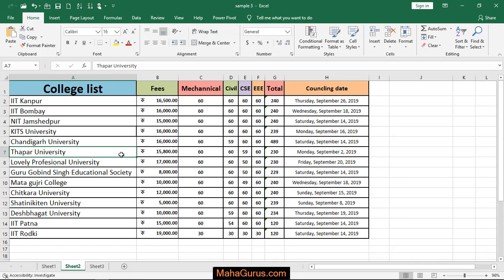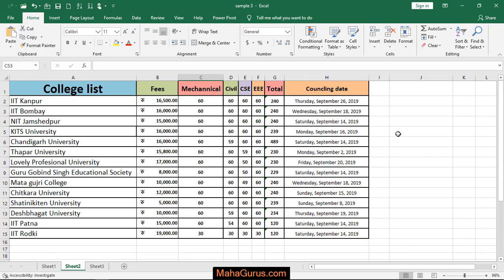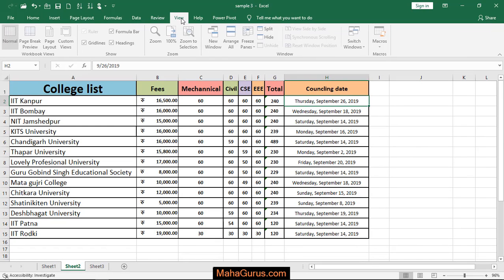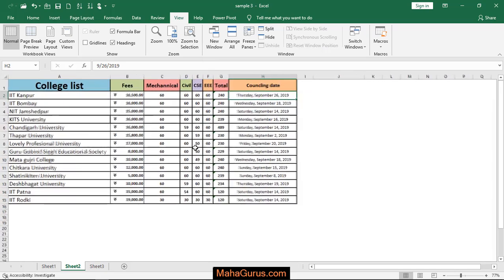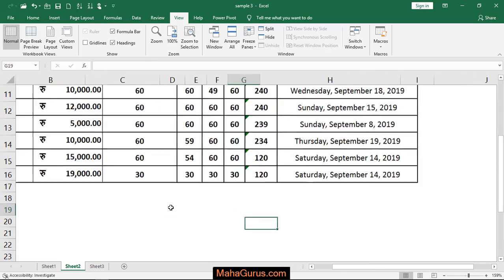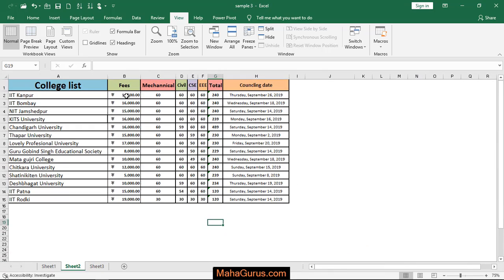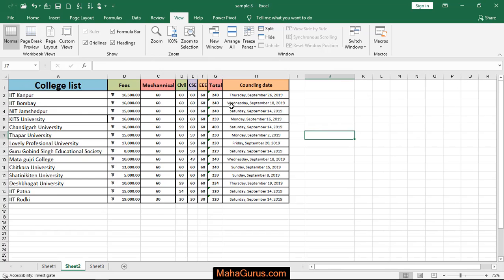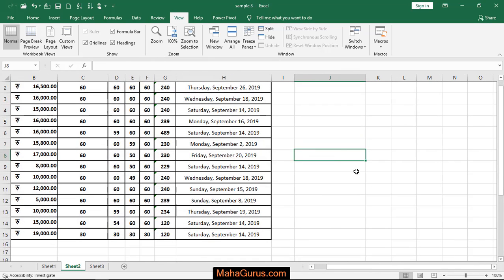How to Hide And Unhide Gridlines in Excel- Hide and Unhide Gridlines in Excel Tutorial